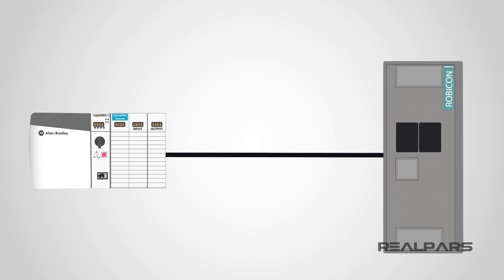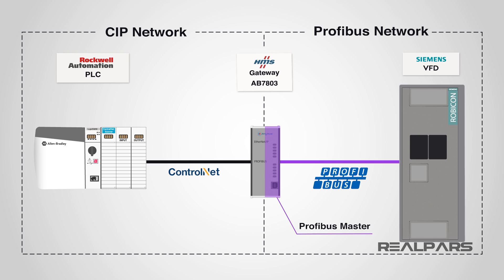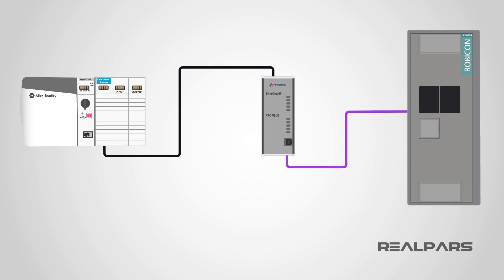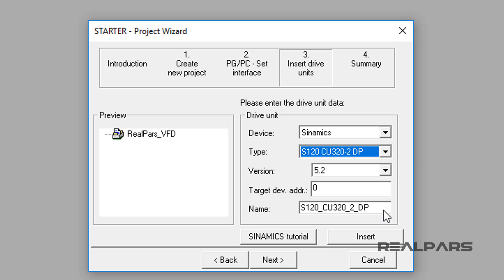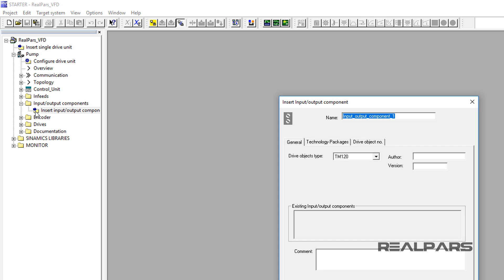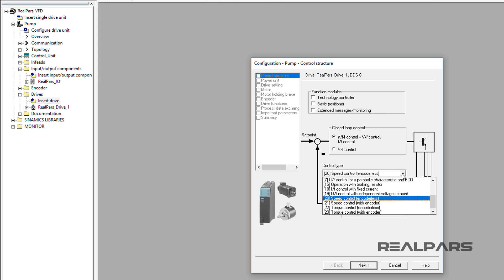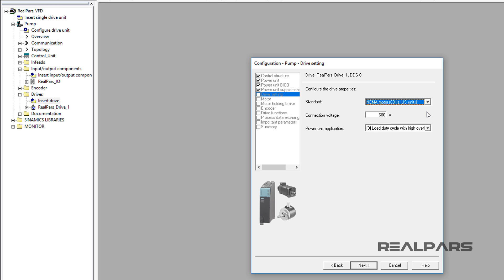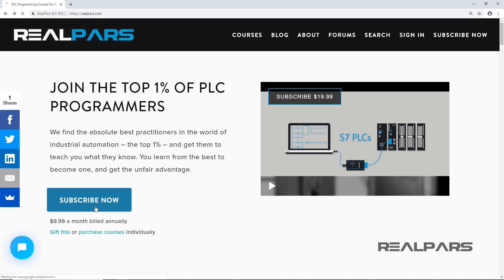How to Control a VFD with a PLC - Part 3 (Siemens VFD Configuration)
▶ How to Control a VFD with a PLC - Part 1 (Configuring ControlLogix 5000 and HMS Anybus gateway):

▶ How to Control a VFD with a PLC - Part 2 (Configuring HMS Anybus gateway and Siemens Robicon VFD):

Welcome to lesson 3 of “How to control a VFD with a PLC”.

We have created this series of lessons discussing the steps to configure and program communication between a Rockwell ControlLogix PLC and a Siemens VFD.

As a prerequisite, please watch lessons 1 and lesson 2. Here are the links to these lessons:

In Part 1, we have addressed how to configure the communication between ControlLogix 5000 PLC and HMS Anybus gateway using ControlNet network media with CIP protocol.

In Part 2, we discussed how the HMS gateway was set up as a PROFIBUS Master to communicate and control the slave Robicon VFD using PROFIBUS protocol. The gateway is a device for converting or translating ControlNet CIP protocol to Siemens PROFIBUS protocol.

The scope of our work in this part, part 3, is primarily provided into setting up the Siemens VFD to complete the communication path between the gateway and the Rockwell ControlLogix processor.

Perhaps for the average learner, the overall communication configuration process to accomplish this may be somewhat complex to understand without all of the details for each of the three-interconnecting, the processor, gateway and VFD, equipment used.

However, our lessons have been created with this in mind, to help simplify the overall configuration by providing only the necessary steps for communication and assumes the learner has some knowledge of the process equipment used in these videos.

If you would like RealPars to provide more details on any of Rockwell processors, HMS gateway and Siemens Robicon VFD, please let us know in the comment section or contact us directly.

Overall, the ControlLogix PAC will be controlling a pump with a simple ON/OFF command and velocity by setting a speed setpoint to the VFD.

In response, the Siemens VFD will return the actual speed reference and VFD status information controlling the pump. This exchange of control data and status information is all performed by the HMS gateway.

We will begin our Robicon VFD configuration by connecting a Laptop Ethernet port using a non-crossover Ethernet cable to Ethernet port on the VFD. Ping the IP address of the Robicon to ensure we are connected.

Next, I will start the Siemens SINAMICS STARTER program and I will complete the first part of the VFD configuration.

In the next lesson, Part 4 and the final part of this video series, we will continue with the VFD configuration and jump into configuring the type of motor and its nameplate data.

This concludes this part of the video lesson, ControlLogix PLC and Siemens VFD Communication Part 3.

So the remaining VFD configuration will be offered in Part 4 of this video series.